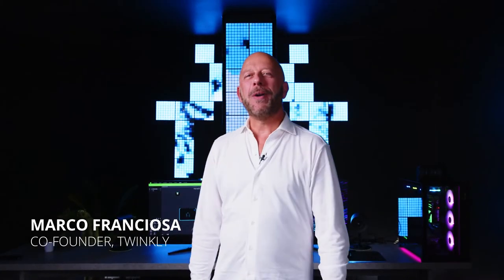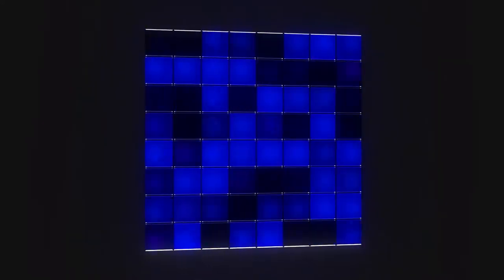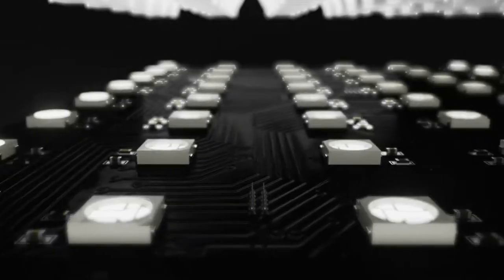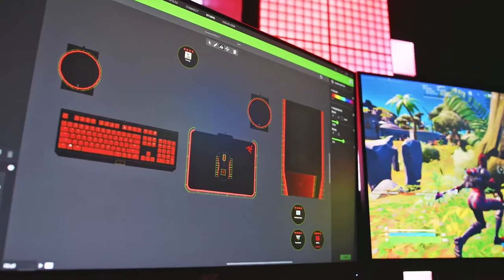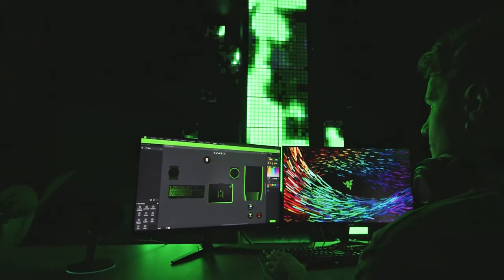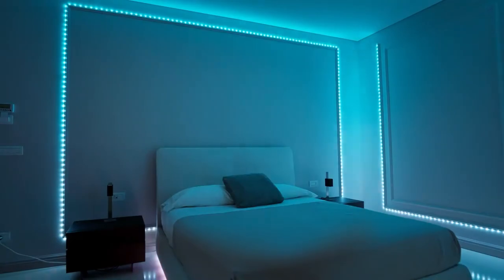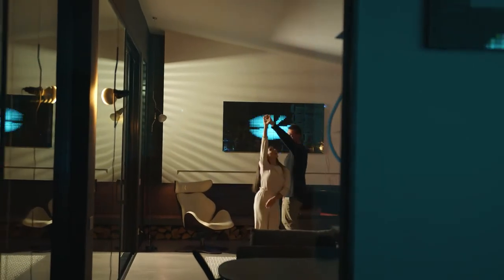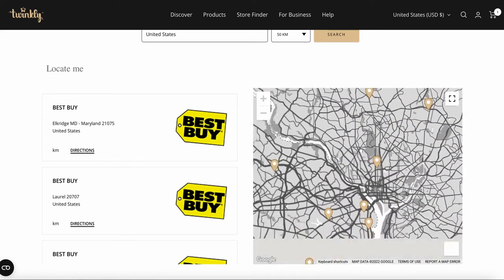Twinkly at RazerCon 2022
It's been great to be back as presenting partner at RazerCon2022!
If you missed the show, here's how you can fire up your battlestation with Twinkly for the ultimate gaming experience.